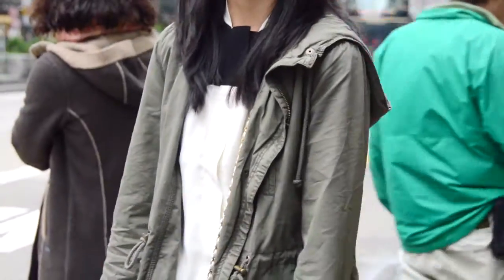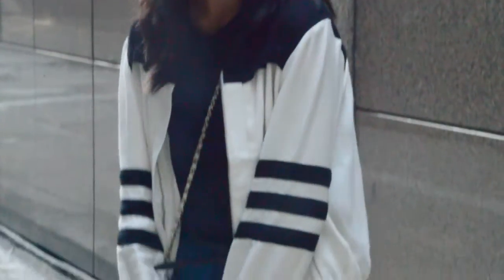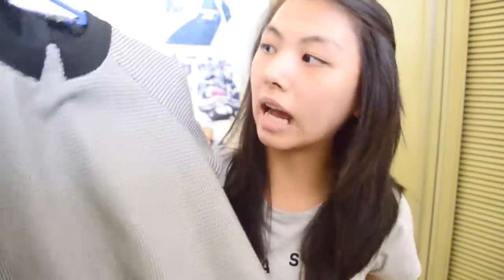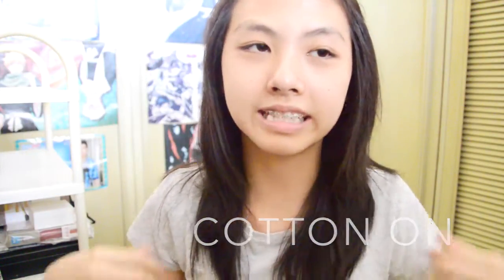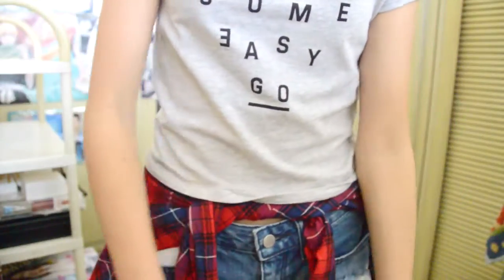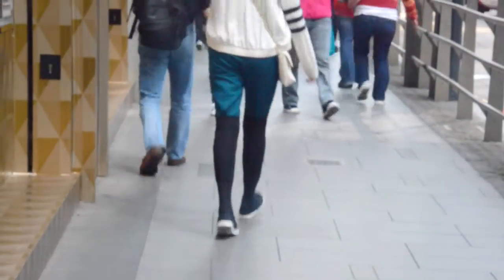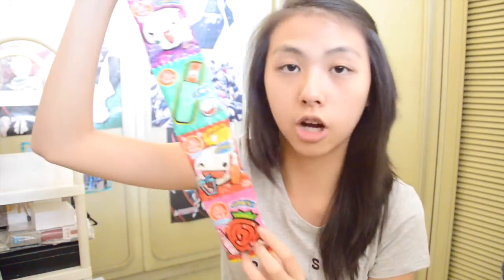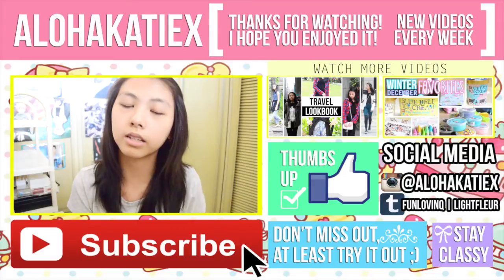♡ Winter Collective + Try On Haul 2015: H&M, Zara, Forever 21, Etc. | AlohaKatieX ♡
SHOPPING. That's one thing I always do on vacations, especially in trips! This video is my first ever haul - and it's a try on ^_^ I'm really happy with all the clothes I bought because they were all carefully picked out. There are a lot of basics / essentials here that I've always wanted! ♡ Click for more info! ♡

STORES & CLOTHES

1) H&M 0:49
Green Trenchcoat
Black & White Varsity Jacket
Blue, Purple & Red Flannel

2) Zara 1:58
Maid Collared Checkered Top
Blue Pants with Black Belt

3) Cotton On 2:52
"Easy Come Easy Go" Grey Crop Top

4) Forever 21 3:20
Black Over the Knee High Socks
Cucumber Lemon Cleansing Tissues
Cocoa Shea Butter Cleansing Tissues

5) Supermarket 3:58
Green Apple Striking Popping Candy
Strawberry Striking Popping Candy
Pineapple, Grape, Soda, Cola & Strawberry Japanese Candy

I appreciate all the advice/feedback I receive :) It really means a lot to me.
- Katie